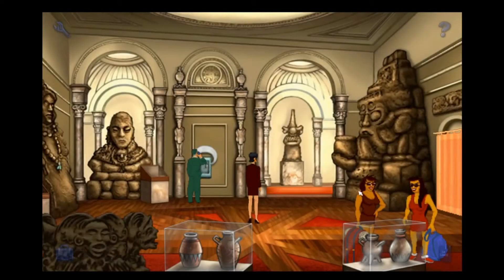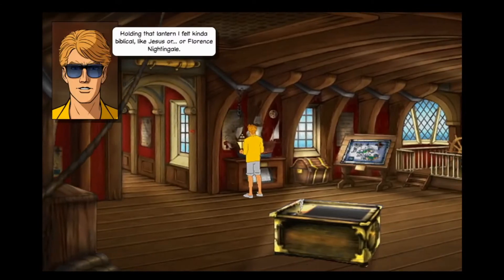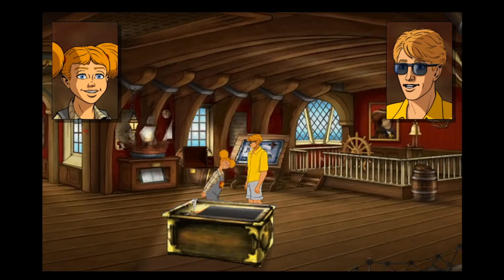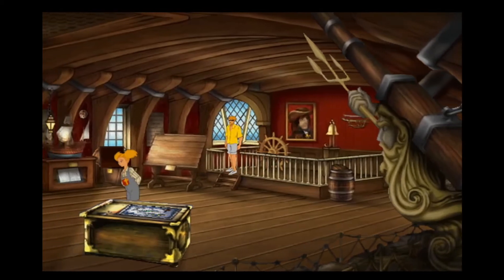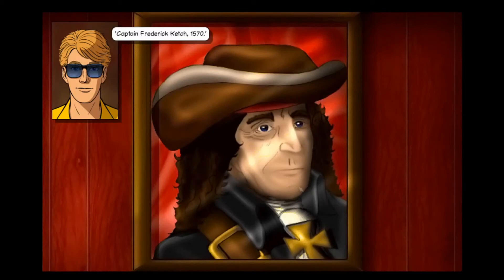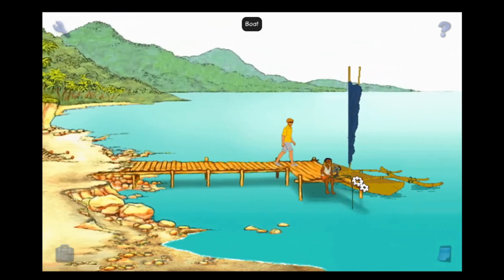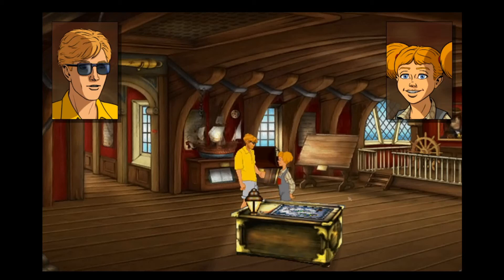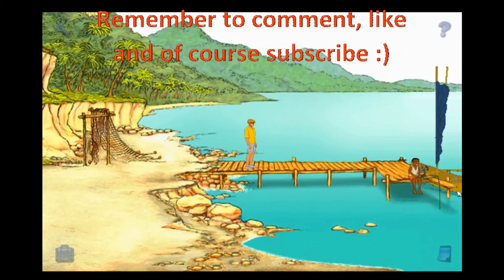Broken Sword II - The Smoking Mirror - Part 17 - KELCH MUSEUM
Back with George this time for more of The Broken Sword II The Smoking Mirror.  He has managed to get inside the museum in Kelch's landing and he's not alone! Does he find the stone he is after though?